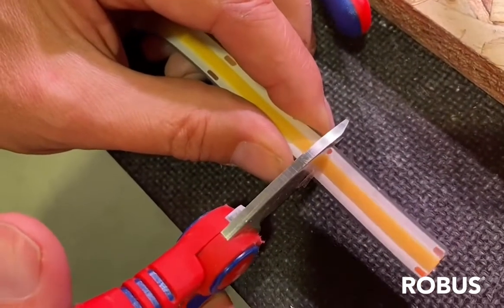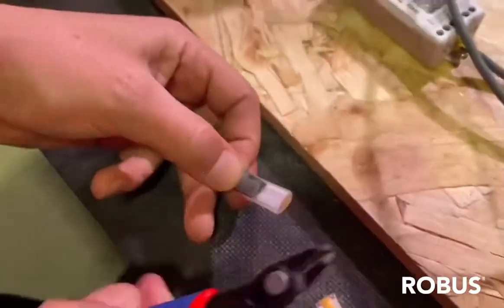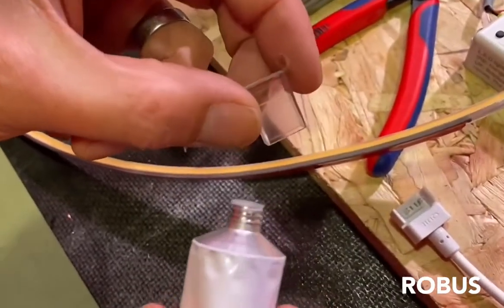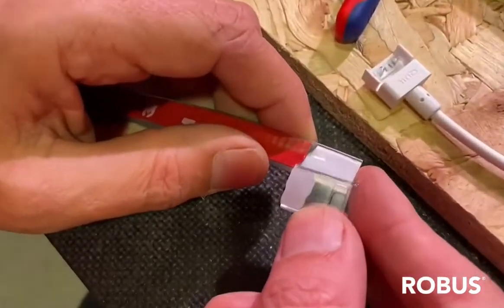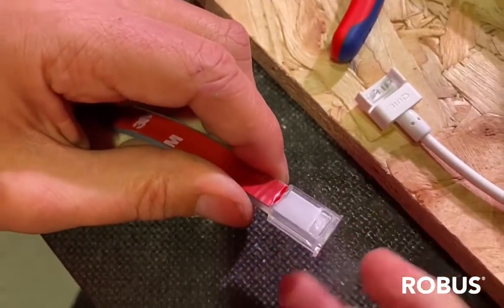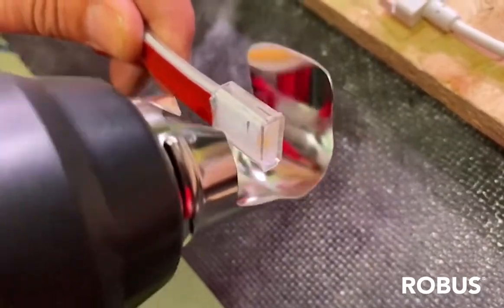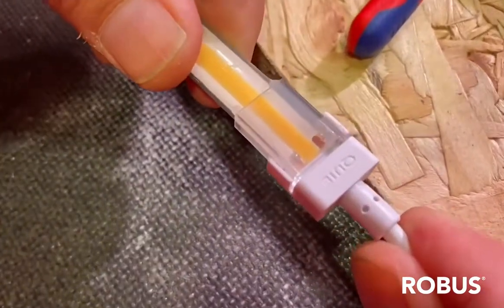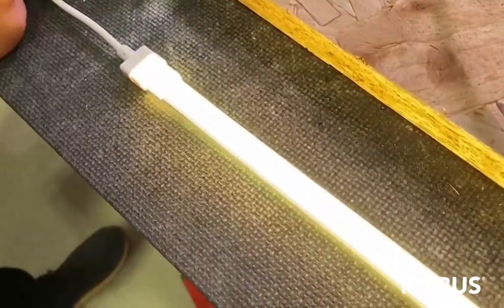How to connect to the IP67 ROBUS Macau LED strip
Learn how to connect your ROBUS MACAU IP67 LED strip effortlessly with the IDC connection method.